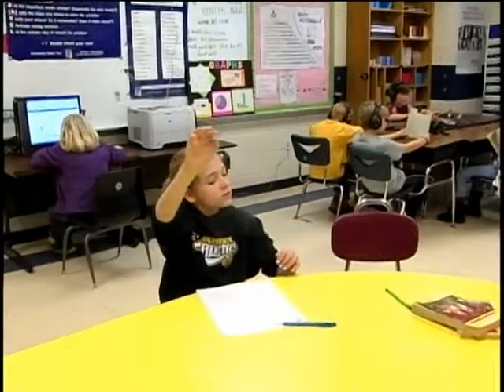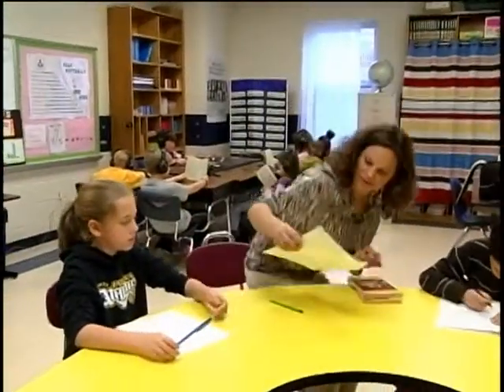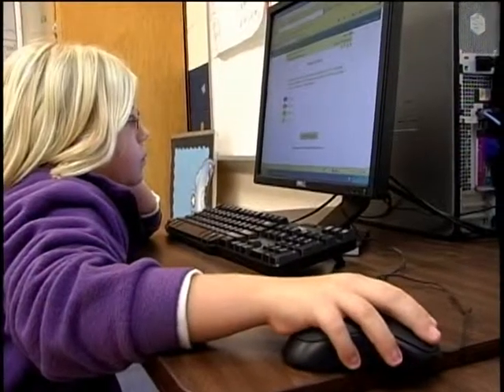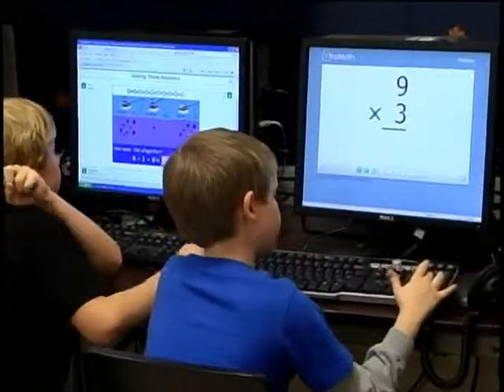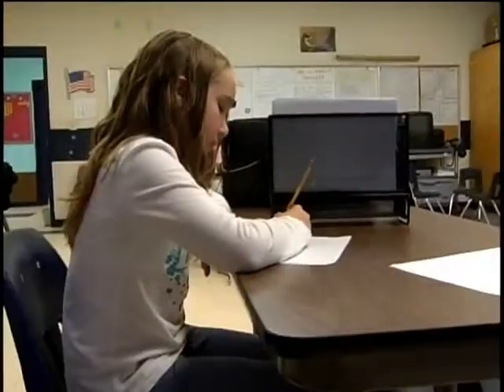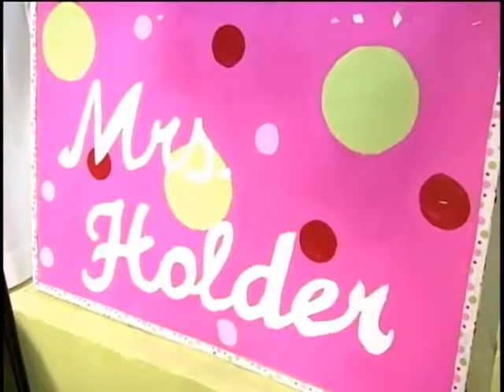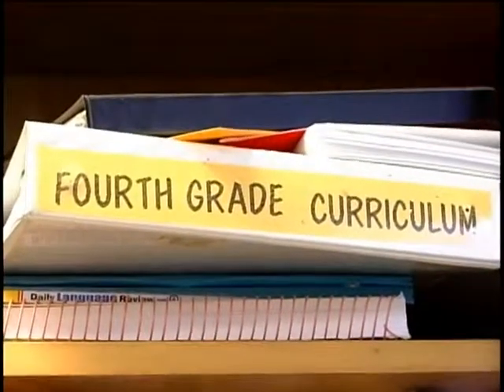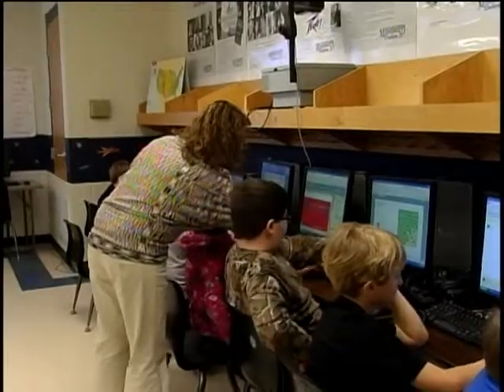making the grade IAC.mpg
See how students at Itawamba Attendance Center are Making the Grade.